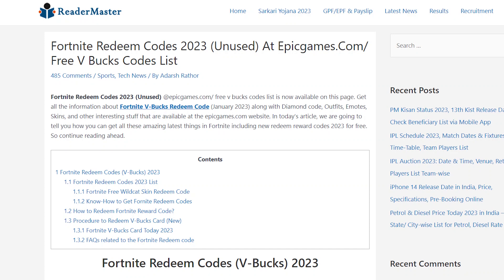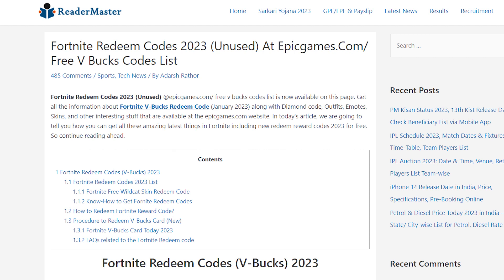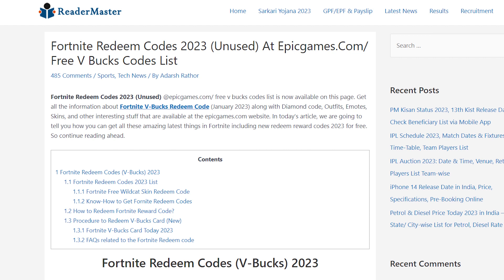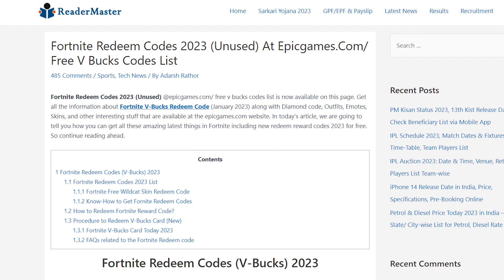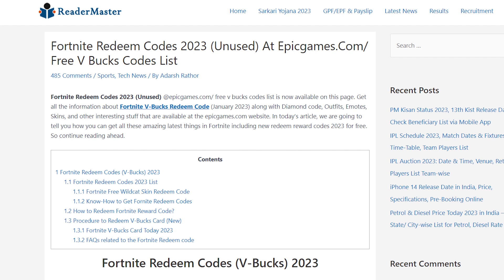Reader Master review | how to get free v bucks | Scam or legit ?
How to get free V-Bucks in Fortnite's new season? Welcome to Free the V-Bucks, all-in-one guide about all the ways of earning V-Bucks easily and legally in Fortnite. Unfortunately, there is currently very limited ways to earn V-Bucks for free by playing the Battle Royale, but worry not, every single way to get free V-Bucks is listed on this website. Playing Save the World as a founder awards a lot of V-Bucks which you can use in either game mode. Save the World will not be free-to-play and the founder packs are currently unavailable.

ALL WAYS TO GET FREE V-BUCKS IN FORTNITE
Start earning V-Bucks easily. You can earn V-Bucks in Save the World (also known as StW/PvE) to buy cosmetics, send gifts or get the Battle Pass for Battle Royale. Daily Quests provide around 50 V-Bucks but there are many other sources too. Ways to earn V-Bucks by playing Fortnite are listed below. Remember that there are absolutely no cheats, hacks or other shortcuts to getting V-Bucks. Unfortunately, Battle Royale players in Fortnite Chapter 4 – Season 1 can earn only 300 V-Bucks, buying the Battle Pass for 950 V-Bucks can increase the total from Battle Royale to 1500 V-Bucks.

Daily Quests for free V-Bucks
DAILY QUESTS
Daily Quests provides you around 50 V-Bucks every day. You will automatically acquire Daily Quest every day.

Get V-Bucks from Login Rewards
LOGIN REWARDS
Daily Login Rewards include V-Bucks on certain days and the amounts are huge. See all known days for V-Bucks.

Timed Mission rewards V-Bucks
TIMED MISSIONS
You may find Timed Missions with 25-40 V-Buck rewards. Track current Timed Missions in Fortnite here.

Get V-Bucks from Main Questline
MAIN QUESTLINE
Main questline features Storm Shield Defense missions around every tenth quest with 100 V-Bucks reward.

Side Quests and challenges for vbucks
SIDE QUESTS
Side quests and challenges features finding Mimic Chests and defending Storm Shields. They are repetitive for a few times.

Events rewards vbucks
EVENTS
Event quests sometimes reward you with large amount of V-Bucks. See all current and past events in Fortnite.